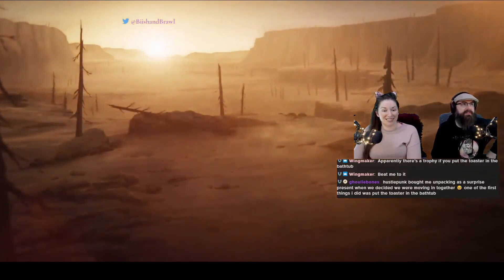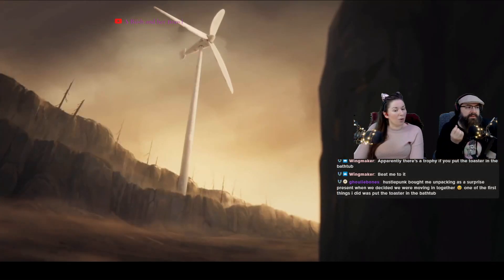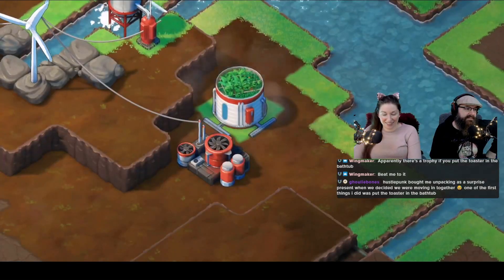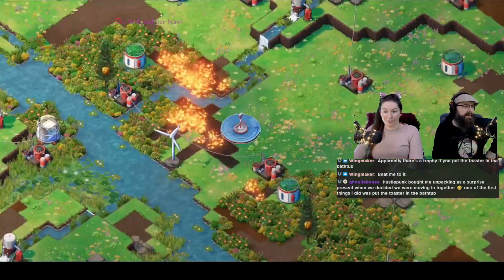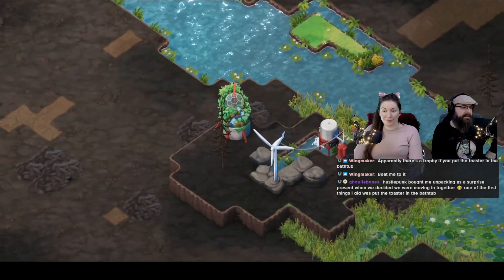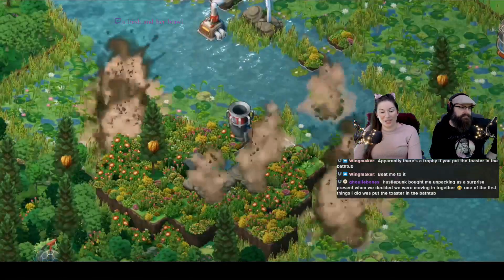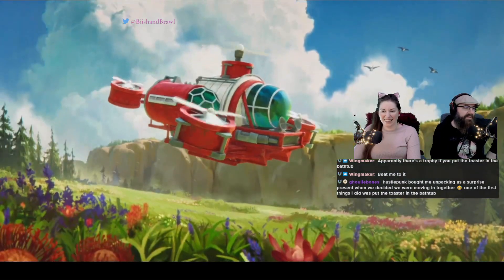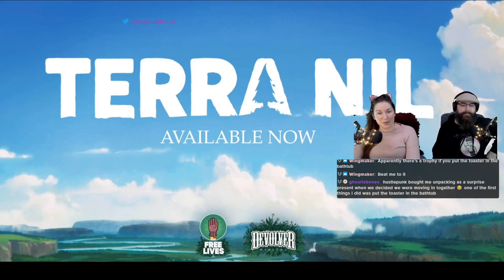Terra Nil | BnB Game Trailer Reaction | 2023-04-23